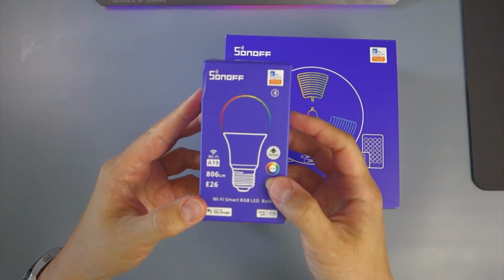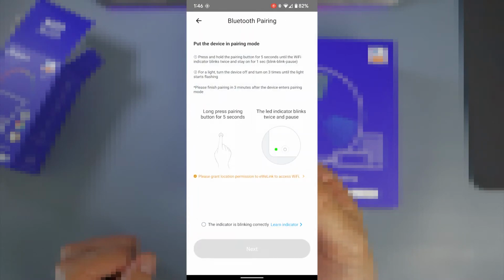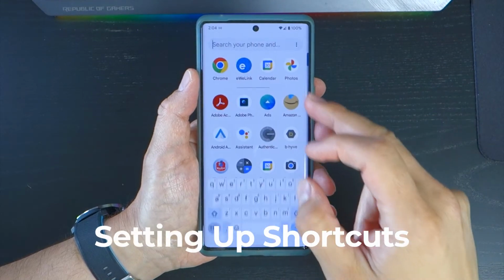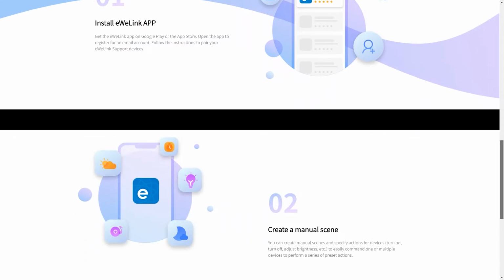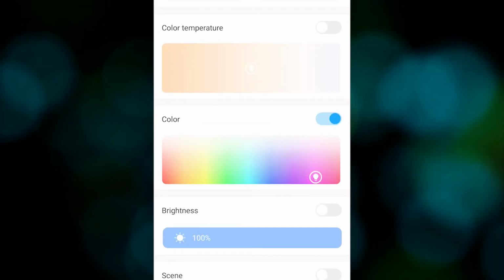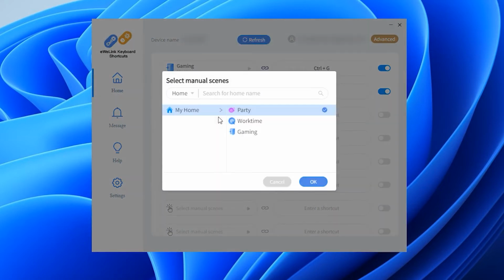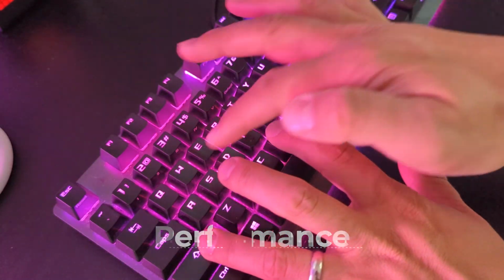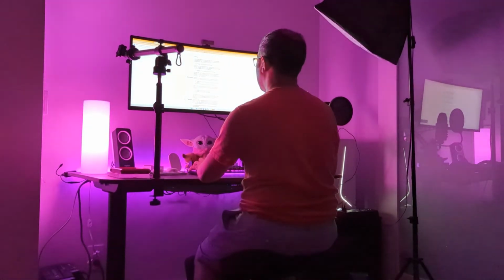Control Your Smart Lights With Your Keyboard - eWelink Keyboard Shortcuts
The new eWeLink Keyboard Shortcuts are the seamless way to conveniently change the smart light scenes without reaching for your mobile device.

Using your keyboard you can instantly change the ambiance in your home to promote better work-life balance if you work remotely, or simply just change the mood with a few key presses.

00:00 - Introduction to eWeLink Keyboard Shortcuts.
01:15 - Unboxing Sonoff L2 lightstrip and Sonoff A19 smart bulb.
02:34 - Setting up eWeLink keyboard shortcuts.
03:41 - Performance and Final Thoughts